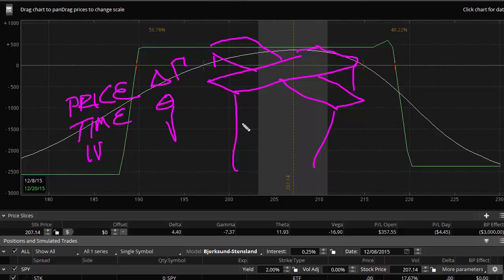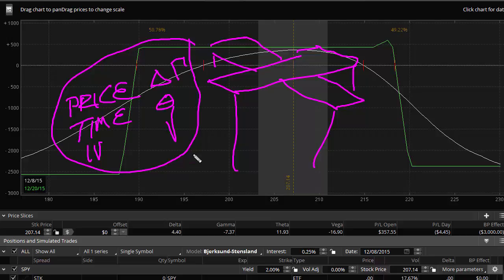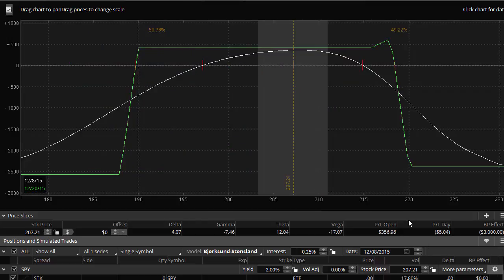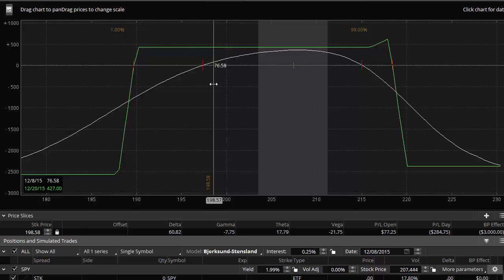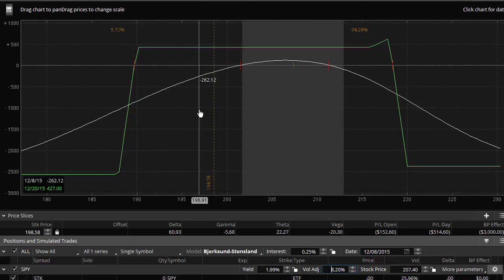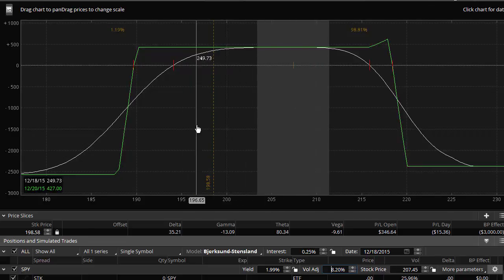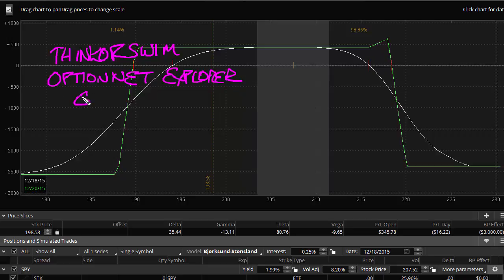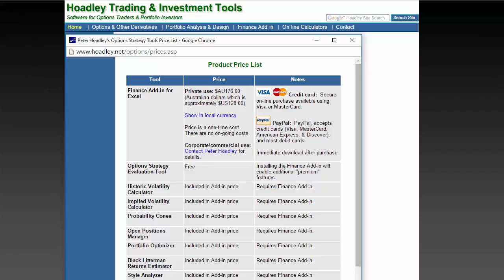doc'sTRADINGTOOLS.com- If you trade options, you need an analyzer-Market Minute, 12/9/2015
If you trade options, you need an analyzer. Why is this and what are some vendor alternatives?

Click here to signup and to receive Doc's Market Minute in your email daily.